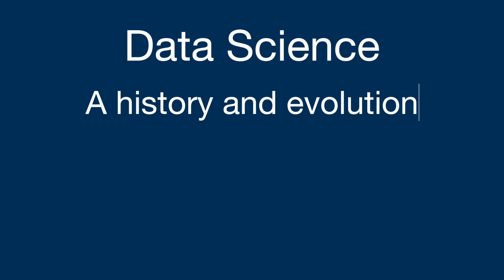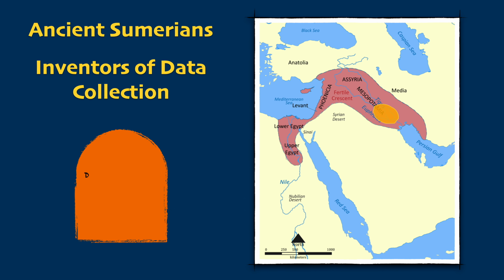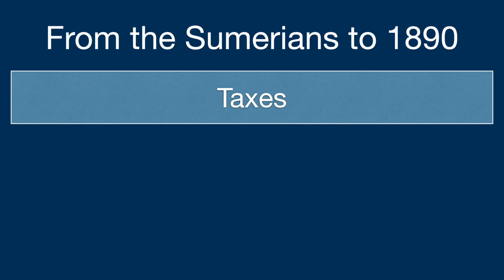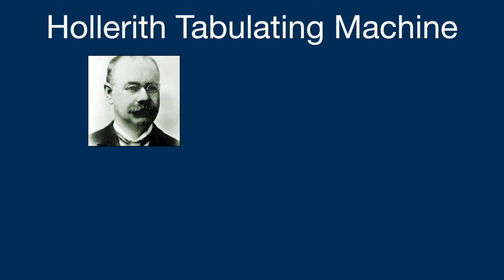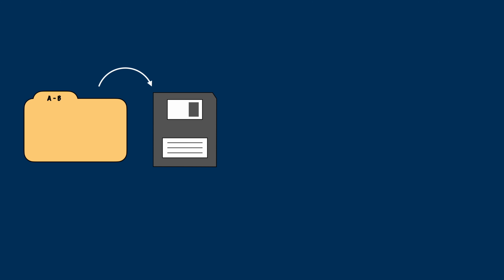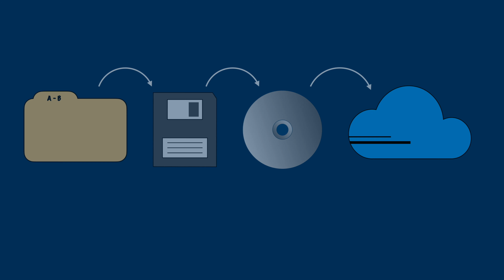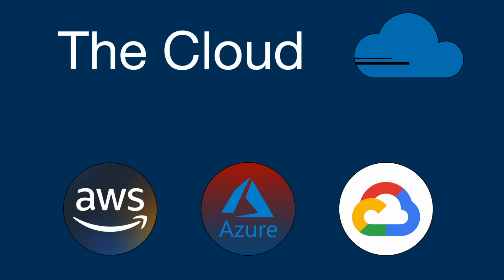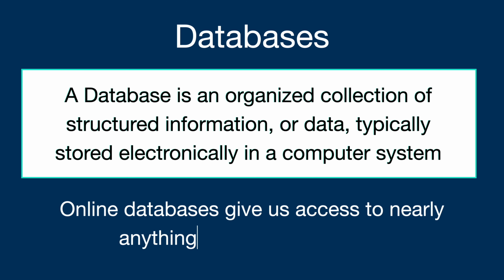Unlocking the Untold Story of Data Science's History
In this video, we're going to explore the history and evolution of data science. We'll talk about the pioneers who pioneered the field, how data science has evolved over the years, and how it's now being used in a variety of ways.

If you're interested in data science or want to learn more about its history and evolution, then this video is for you! By the end of this video, you'll have a better understanding of data science and how it's been used throughout the years.